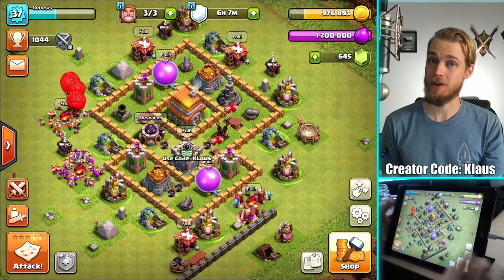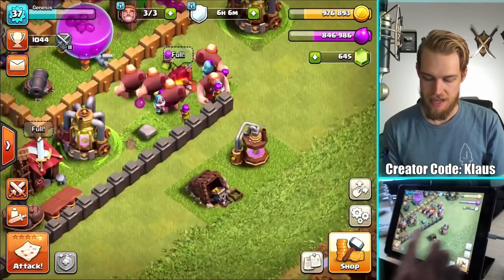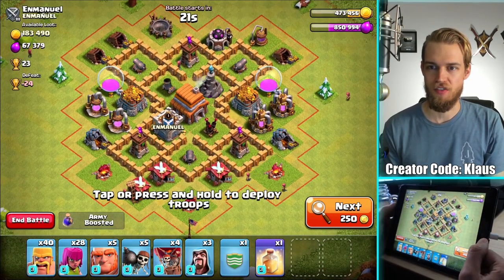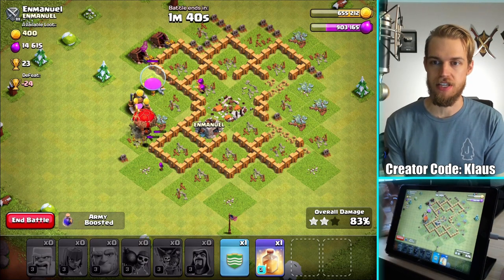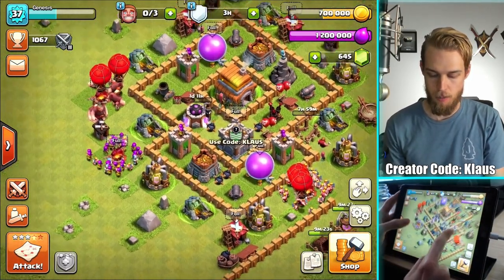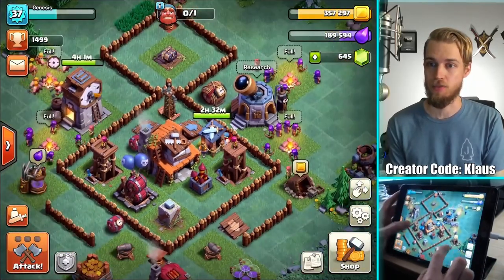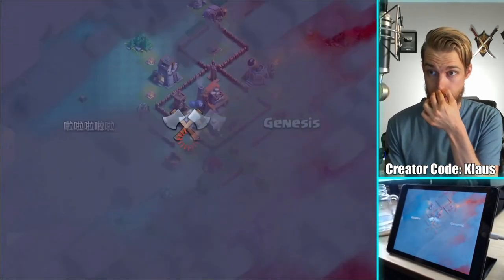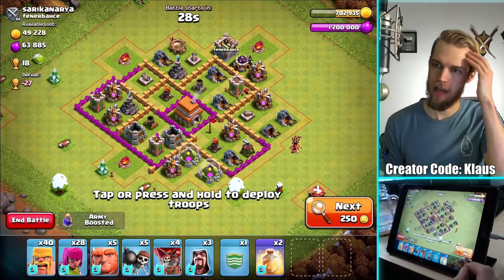THESE BALLOONS ARE SO MUCH BETTER! TH6 LET'S PLAY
Amazon GameOn: EXCLUSIVE Clash of Clans content you CAN'T see ANYWHERE else!  Click the link!